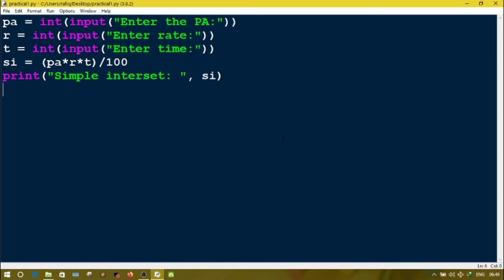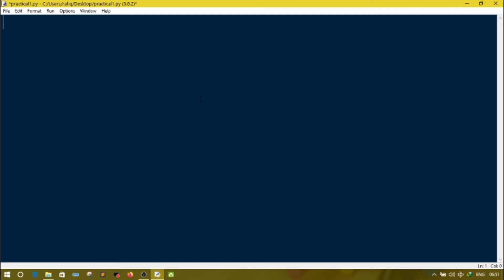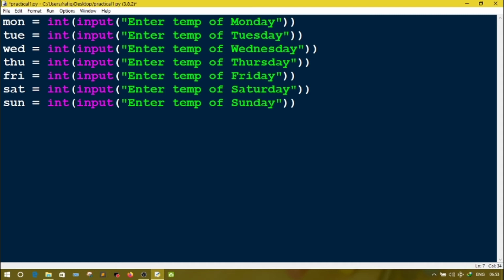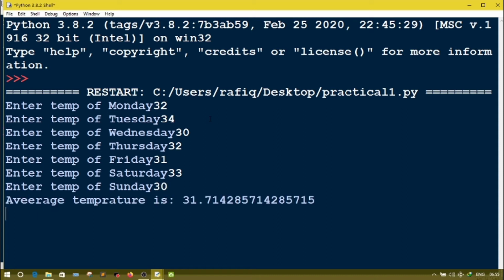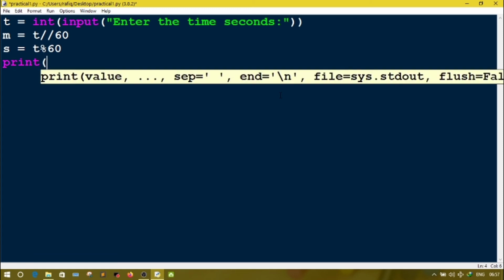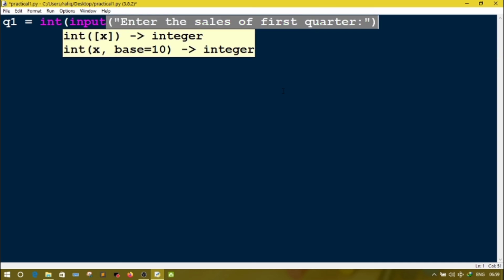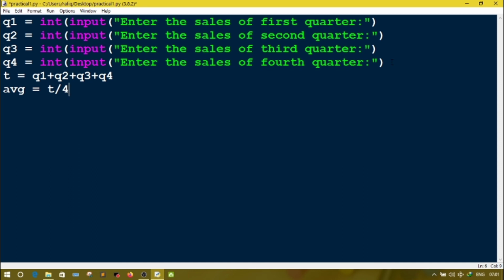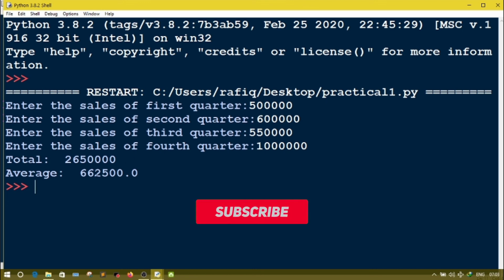Informatic Practice - Chapter 4 | Programming Practice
Informatic Practice - Chapter 4 | Programming Practice, Knowledge Bases Question solved. Class XI Computer Science.
1. Write a python programming to obtain Principal amount, rate and time from user and calculate the simple interest.
2. Write a python program to collect temperature of 7 days and calculate the average.
3. Write a python program that read a number of seconds and prints it in form of minutes and seconds.
4. Write a python program to take sales for four quarters and print total and average sales.

Python Practical Programs for School